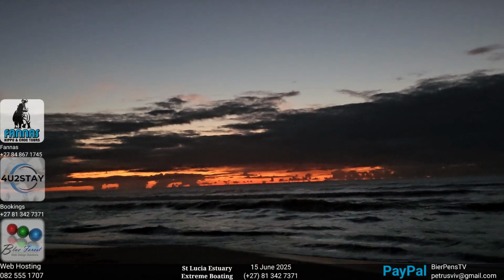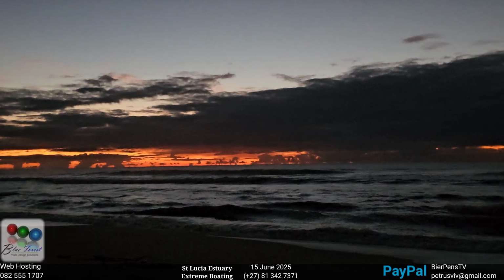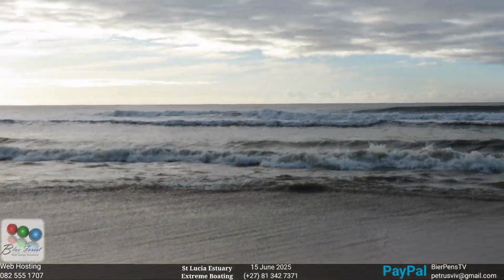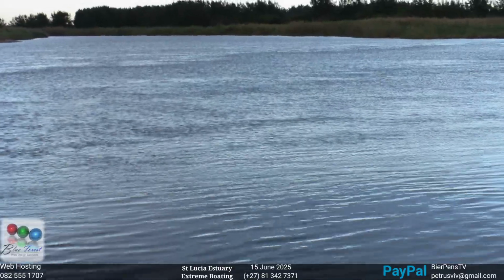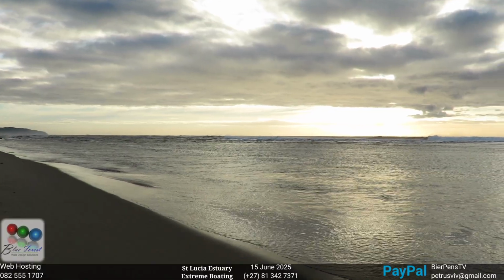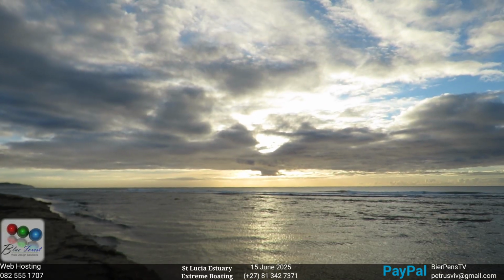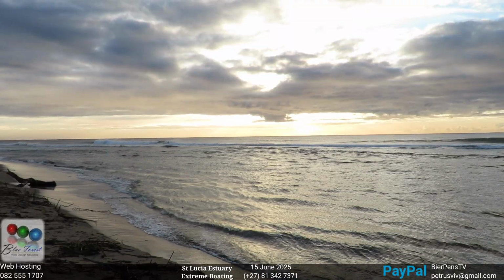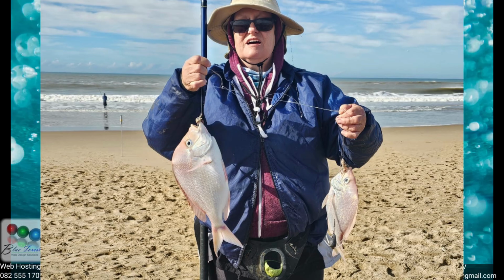St Lucia Experience - 15 June 2025 - Crested Tern Fledgling